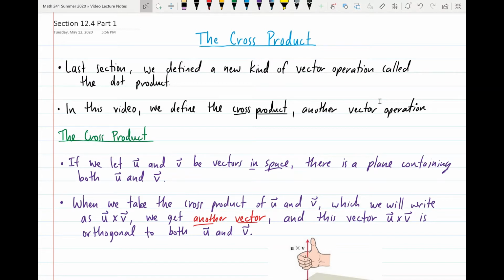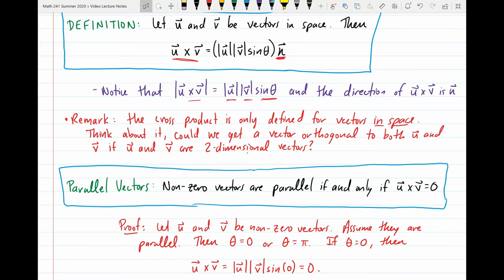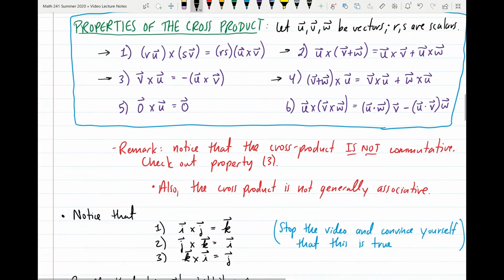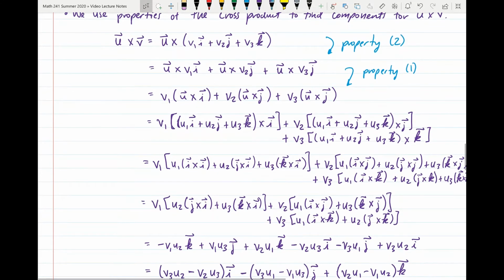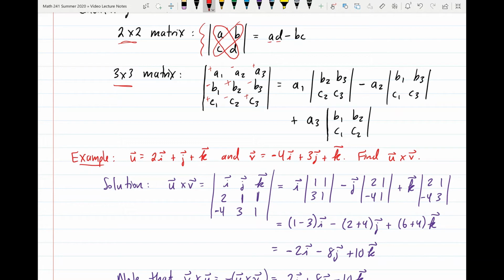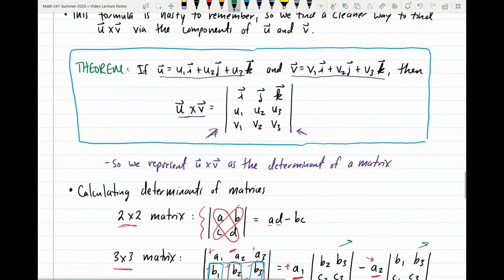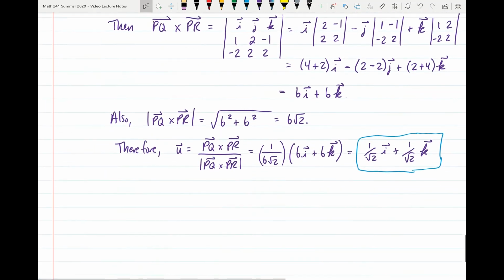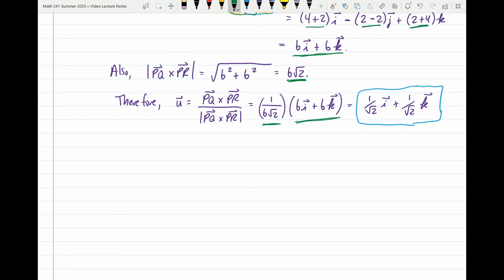Section 12-4 Part 1: The Cross Product